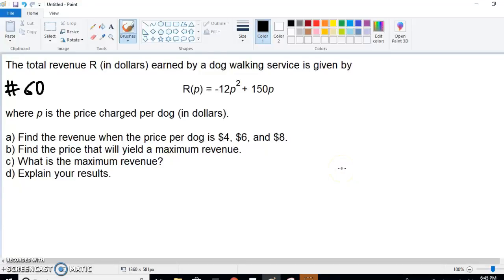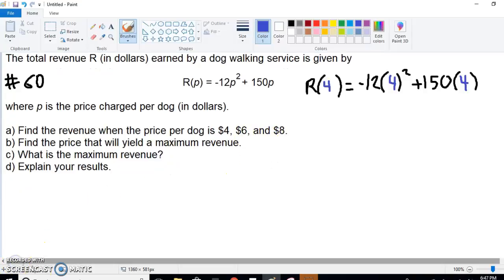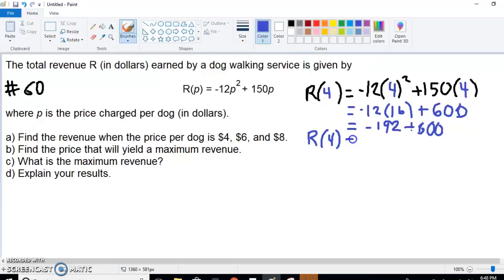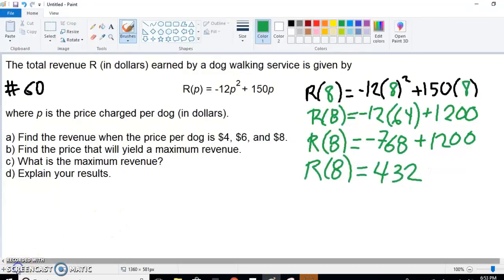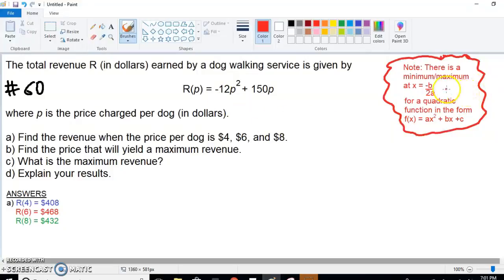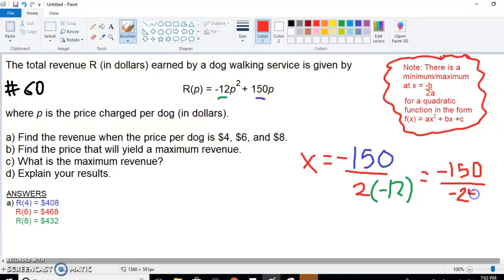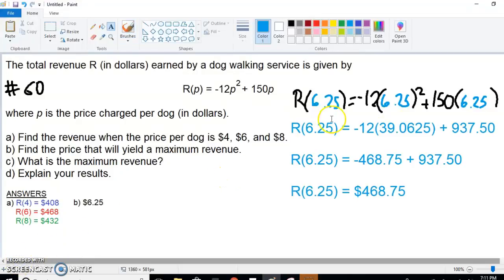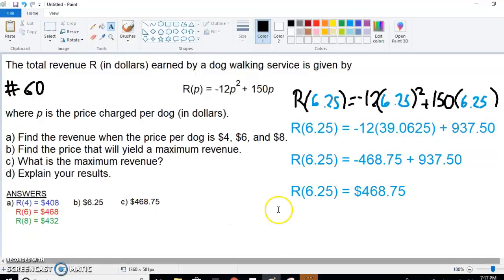Quadratic Function Applications